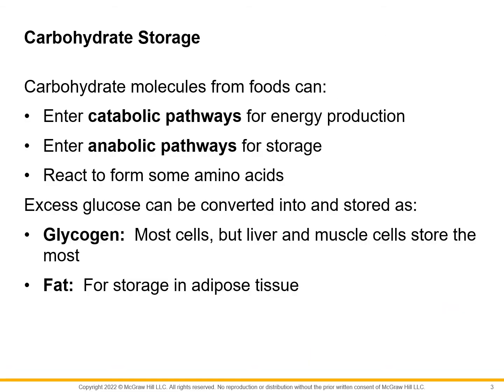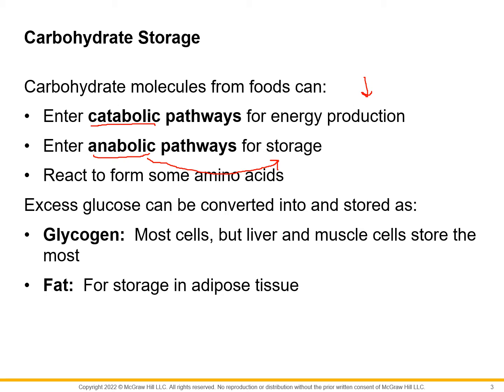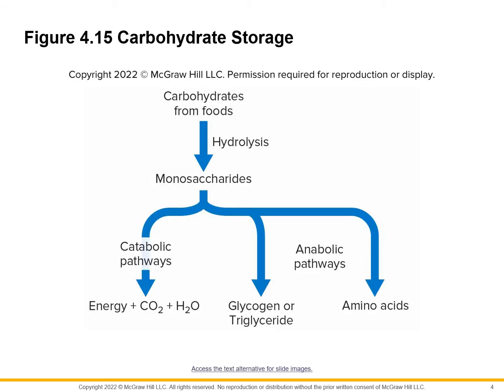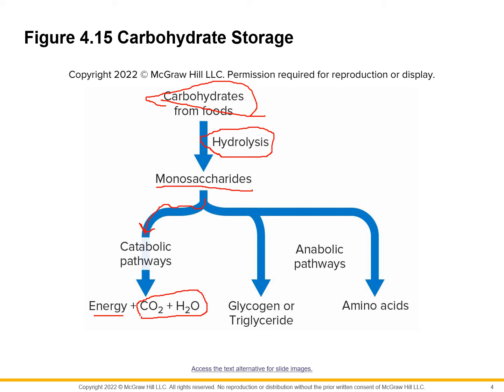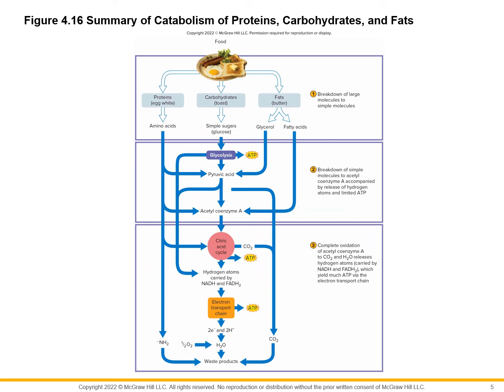Chapter 4 video 5 Carbohydrate metabolism slides 31-33